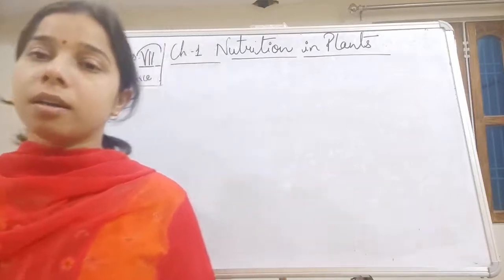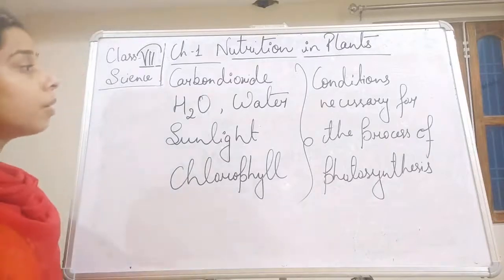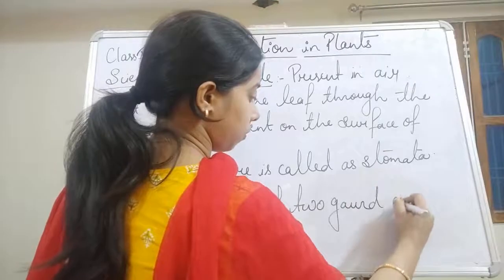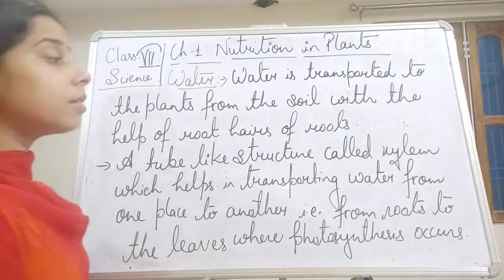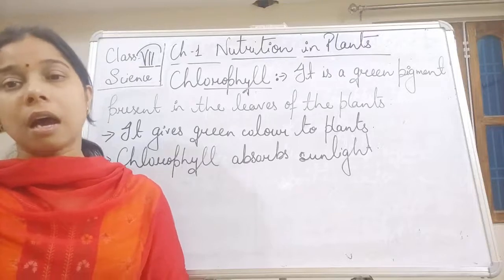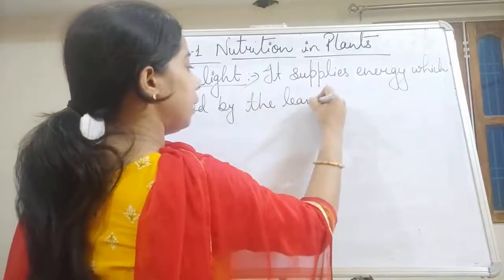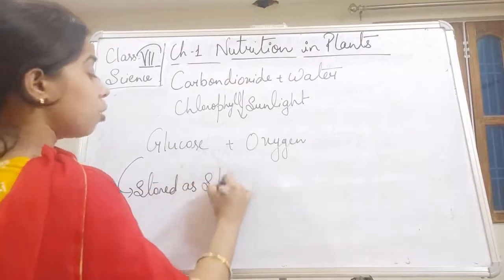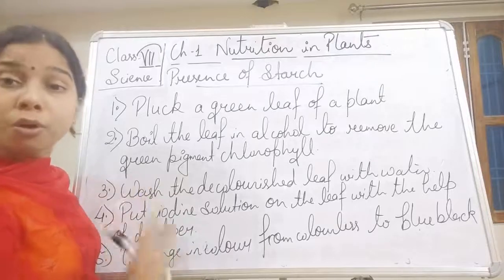Class VII Science 07 04 2021 by Ms Mridulata upadhyay Chapter 1 Nutrition in plants